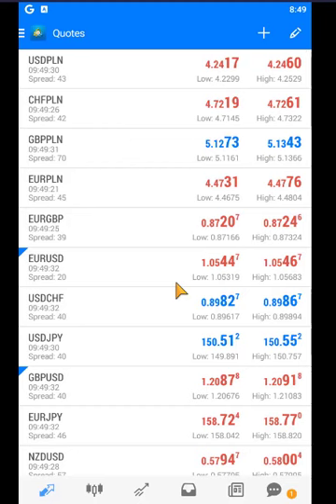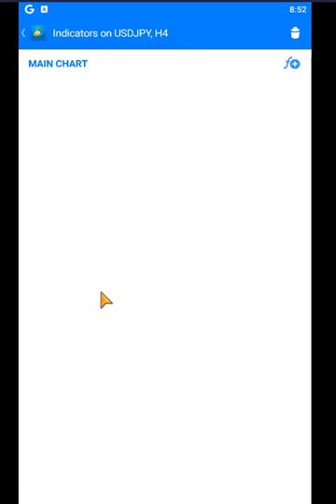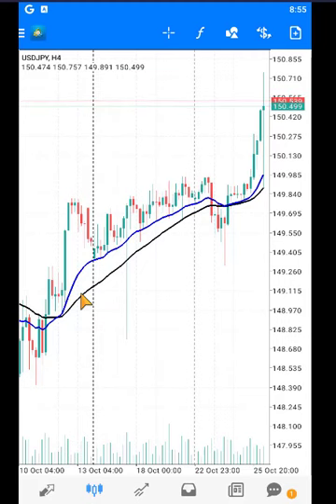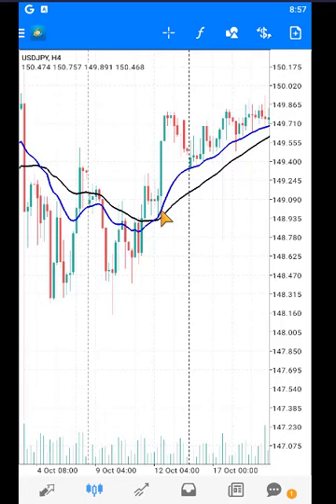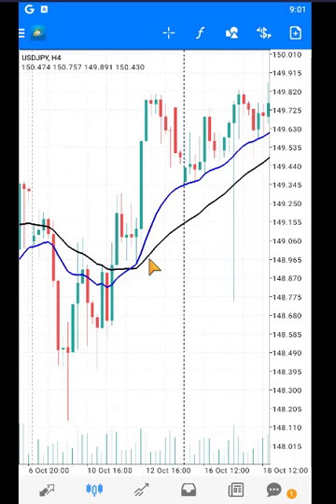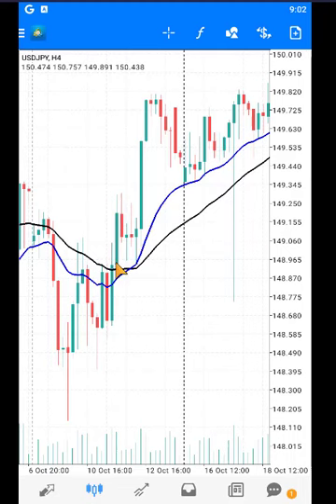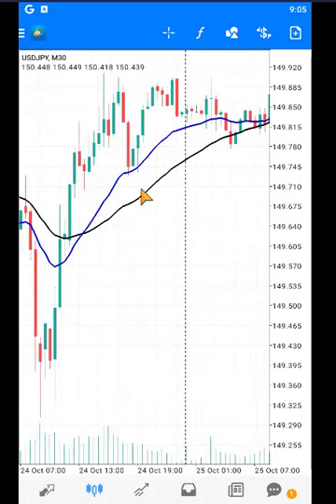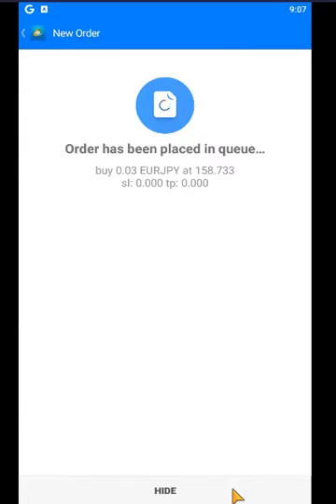GAD CROSS by Emmanuel Odogwu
Simple Forex trading strategy for mobile and desktop users.